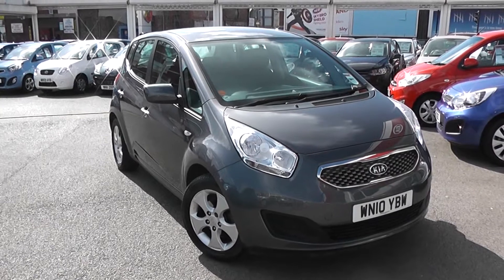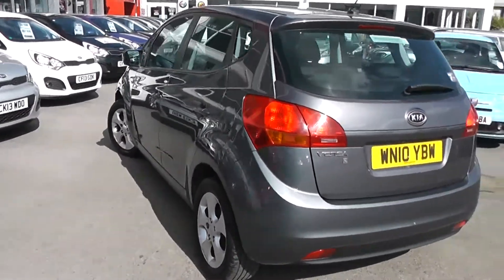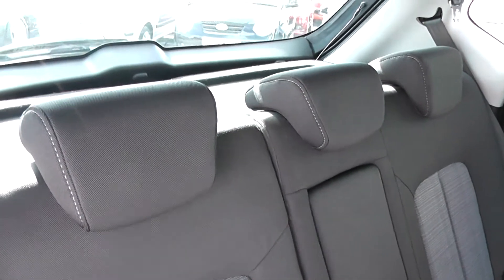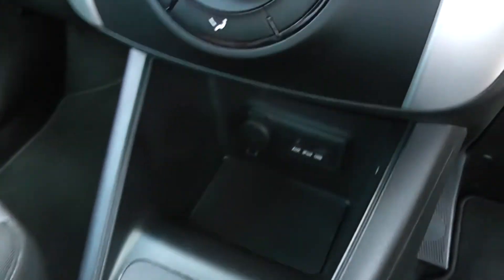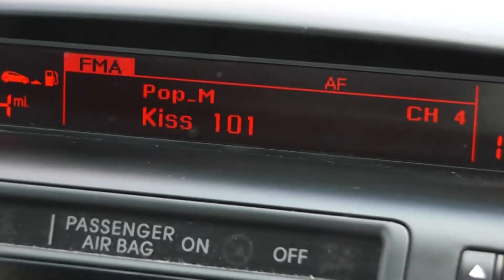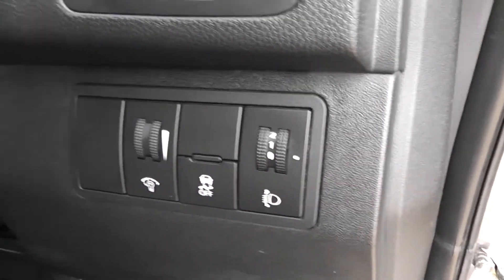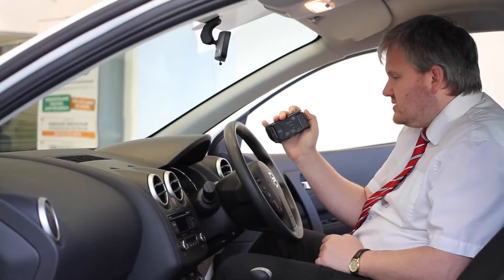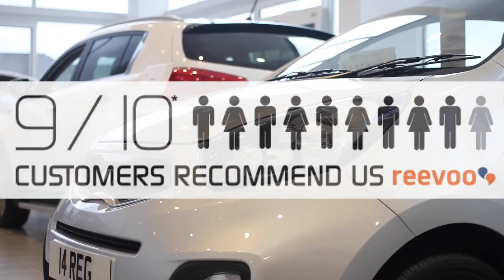Used Car | Kia Venga 2 | Grey | WN10YBW | Wessex Garages | Feeder Road | Bristol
The car above is a Kia Venga 2 from Wessex Garages at our showroom at Feeder Road, Bristol.